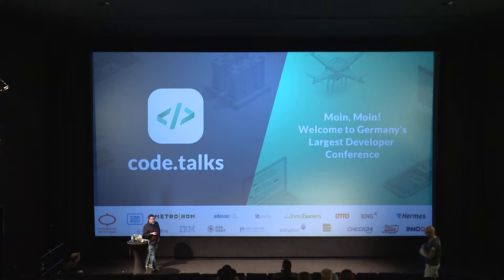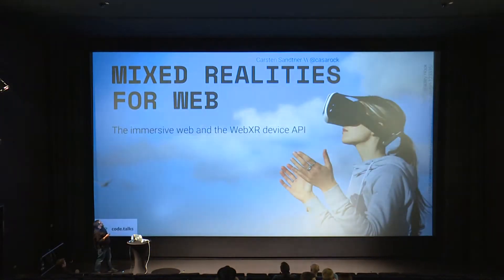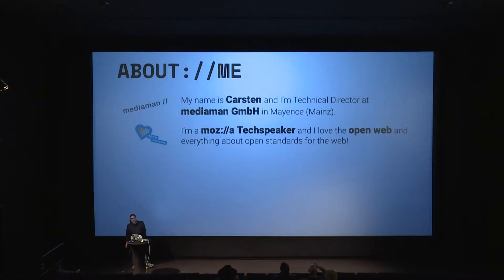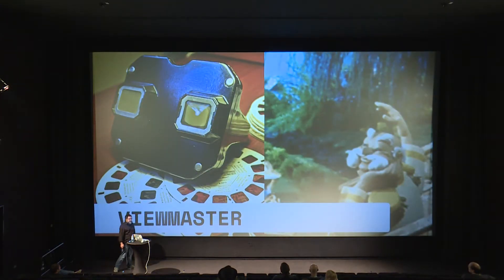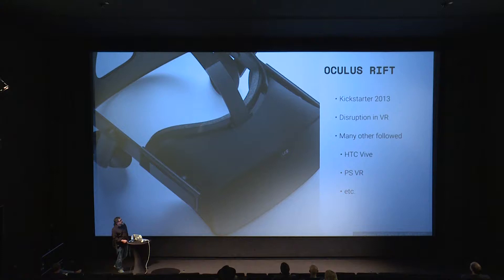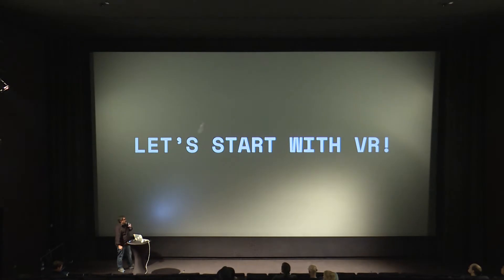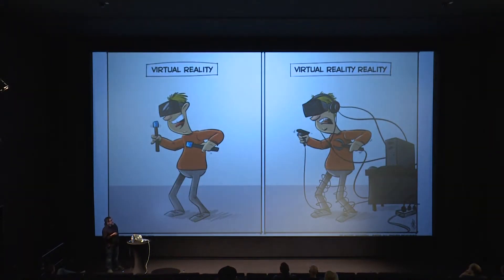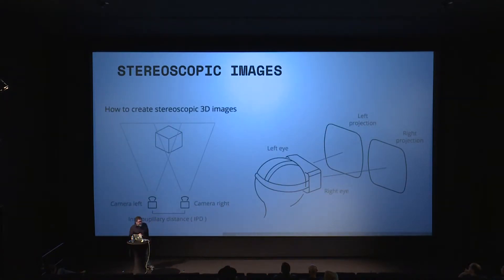code.talks 2018 Mixed Realities for Web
Talk by Carsten Sandtner

Ok, let’s get real: VR in a Web Browser isn’t something new in 2017. Firefox shipped their support for everyone. HTC Vive, Oculus Rift and other hardware is being supported. You can create VR experiences using your browser and Javascript. New browser engines are powerful enough to be able to serve the experiences on a open and standardised platform. But what about AR? Or Mixed Realities (MR)? Join my session and learn how AR or better said MR is getting into your browsers, too. See how and what the platform is being able to offer and what you could expect in near future.